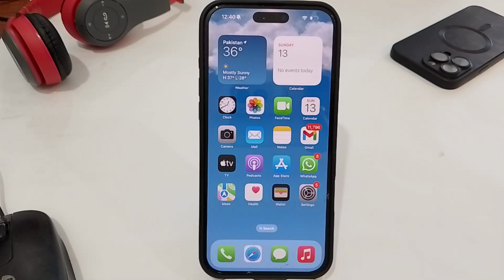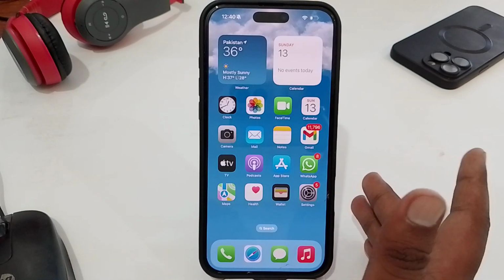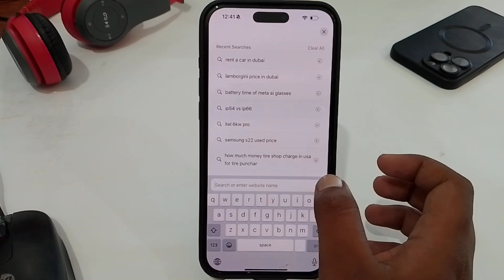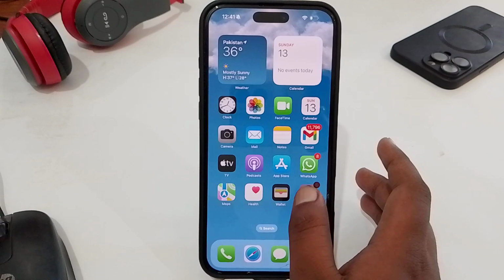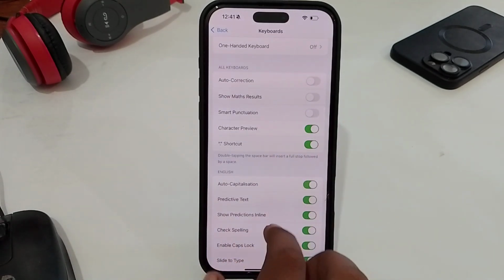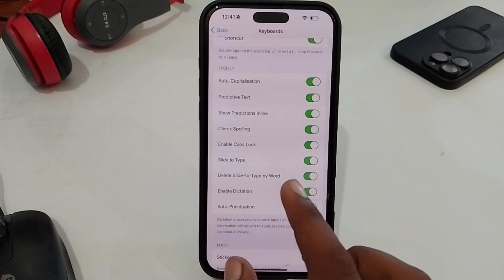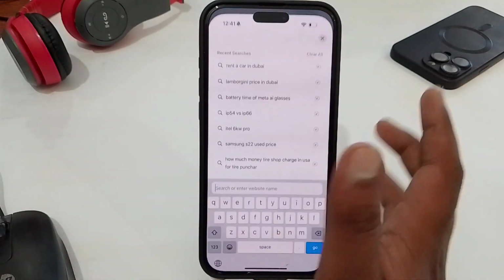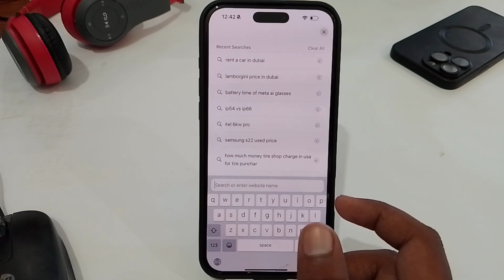How to Disable Dictation (Voice-to-Text) on iPhone